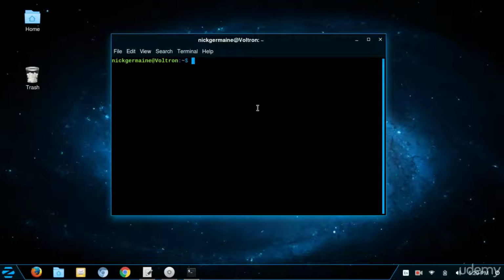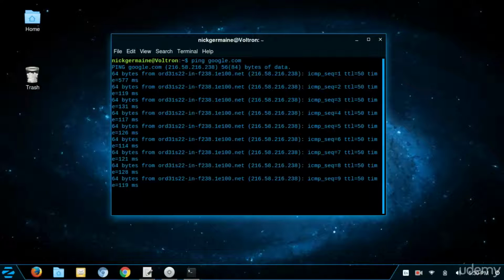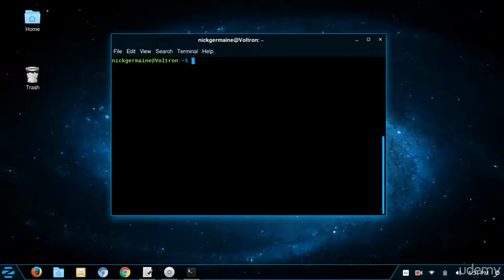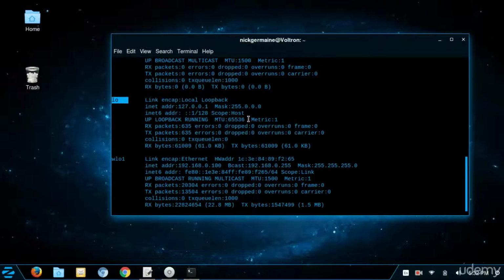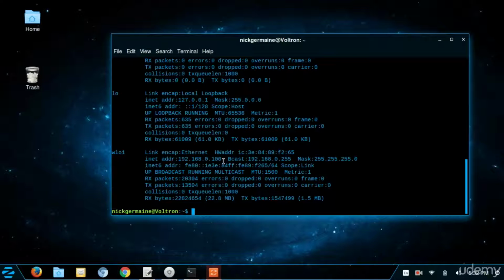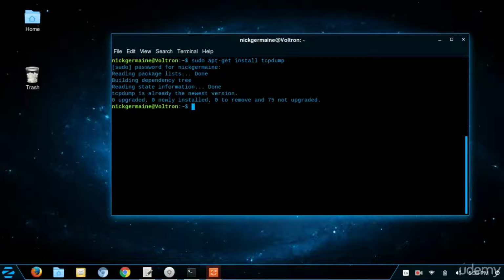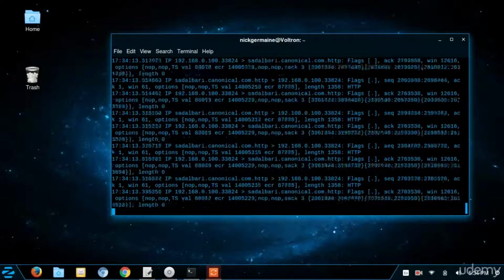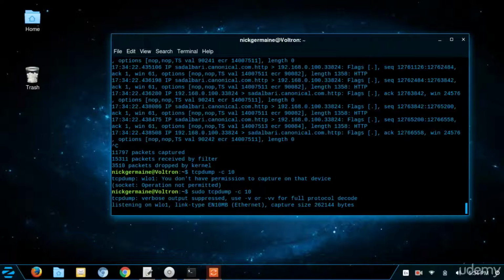(76) Practical networking commands pt 1